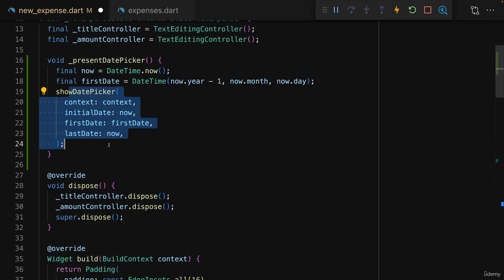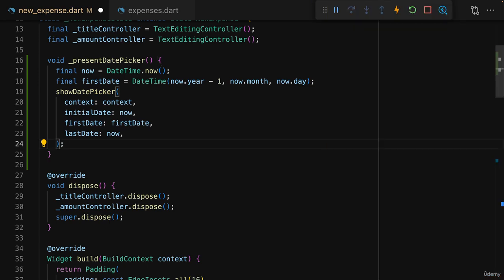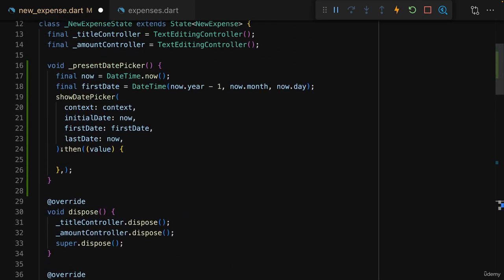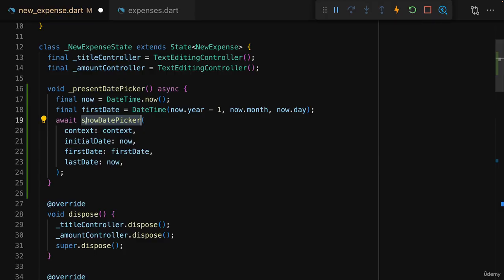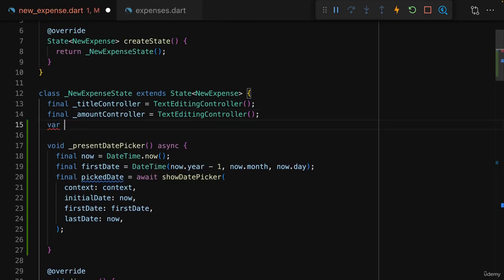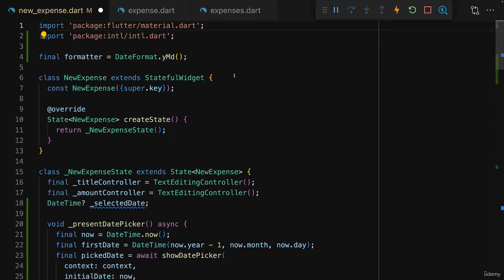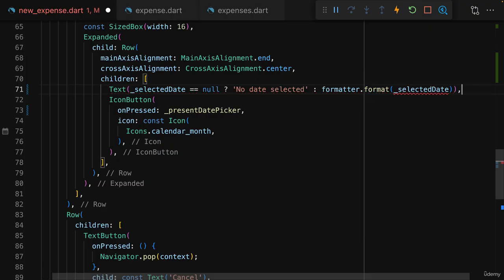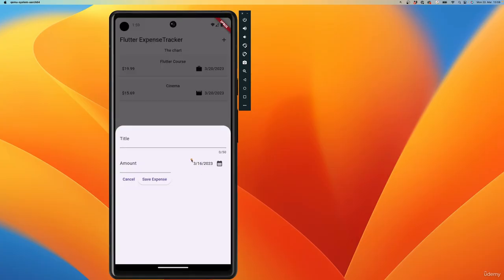Working with "Futures" for Handling Data from the Future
Data doesn’t always arrive instantly ⏳
Learn how Futures handle async data, manage delays, and keep your apps responsive while waiting for results from the future 💻✨